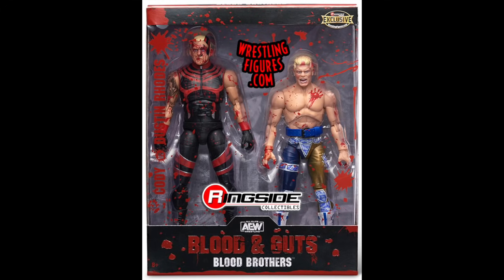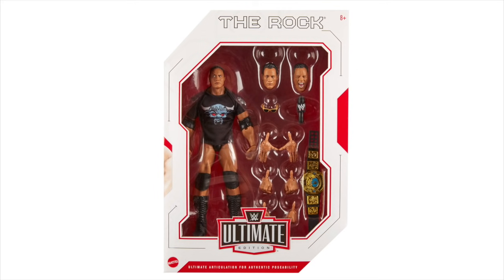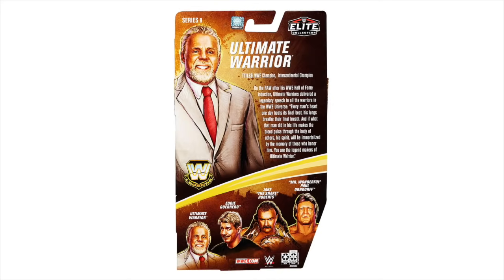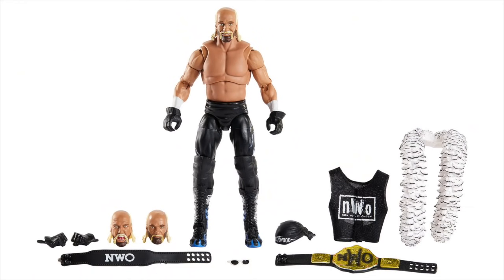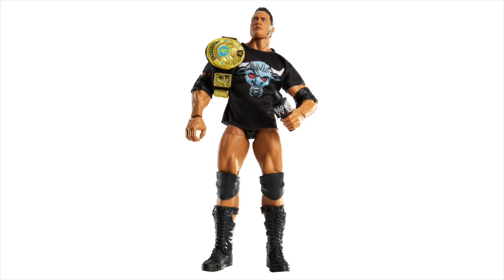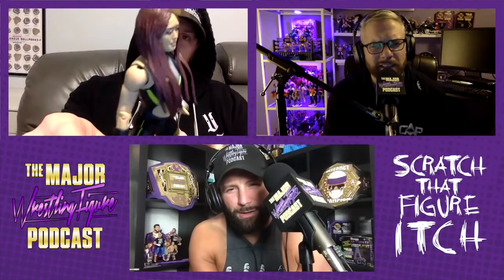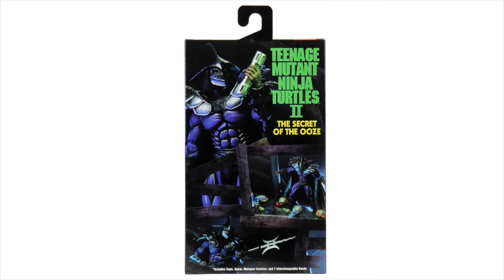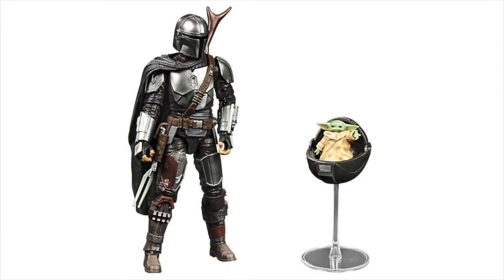Top 5 Figures of 2020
In episode 125, Matt, Brian and Mark go over their top 5 figures of 2020 WITH PICTURES! They do Wrestling and Non Wrestling and they also give you the top 5 figures as voted on by the Major Marks!

Listen to full episodes wherever you get your podcasts!

For bonus podcasts, videos, community connection and more, support us

right now!

Join Matt Cardona (former WWE Superstar Zack Ryder) and Brian Myers (former WWE Superstar Curt Hawkins) as they talk about one of their favorite hobbies...collecting wrestling toys! Each week these two wrestlers chat about the latest news, upcoming releases, toy history, vintage collecting and much more! As lifelong wrestling fans and wrestling memorabilia experts, these two have plenty to say about the world of wrestling collectables. They started the obsession as kids and continued it through adulthood, and now as wrestling superstars they now have their own figures and merchandise and an insiders look at the wrestling figure business. PLUS, with all their friends in wrestling, you never know who could make an appearance each episode! If you collect anything wrestling, this is the podcast for you!  SCRATCH THAT ITCH!

When:
Each Friday morning

Where:
Wherever you get your podcasts

Twitter: @MajorWFPod , @TheMattCardona , @myers_wrestling, @silverintuition
Instagram: @MajorWFPod , @TheMattCardona , @myers_wrestling , @smartmarksterling